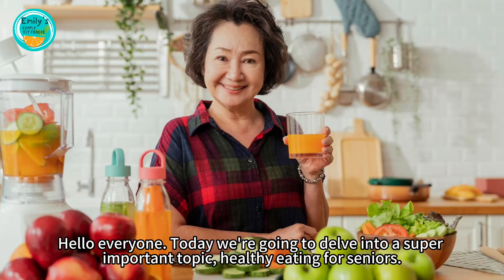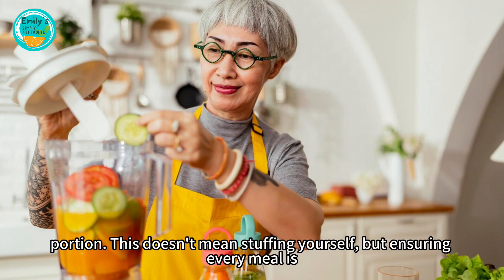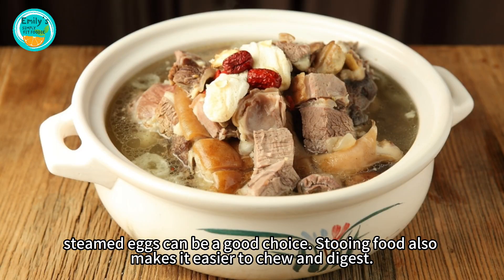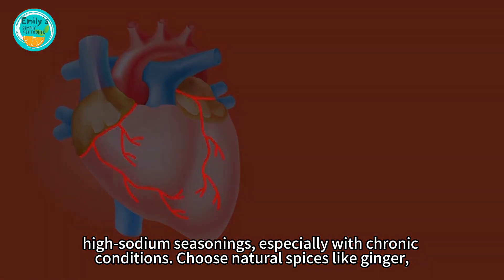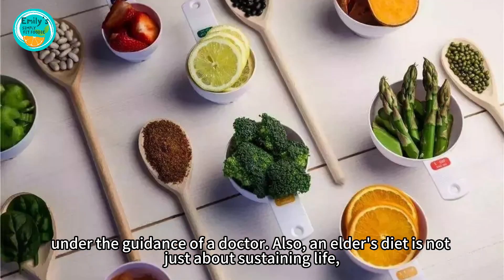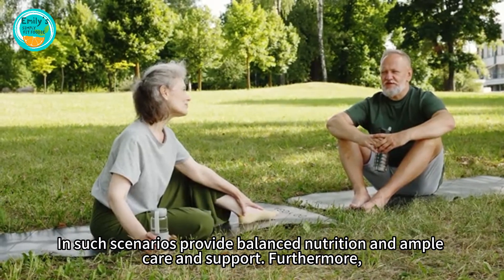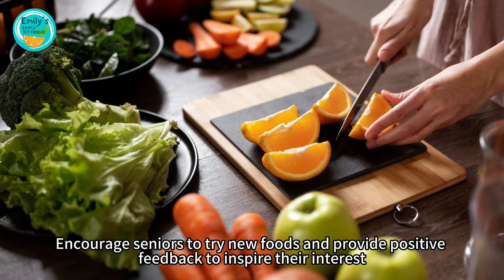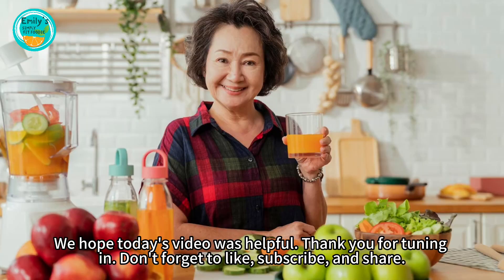Is Lighter Always Better for Seniors? An In-depth Analysis of Senior Dietary Habits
Step into a world of flavors, nutrition, and healthy aging! This video uncovers the secrets of healthy eating for seniors. We question the notion of "the simpler and lighter, the better" and explore a balanced and enjoyable approach to food.

Discover how food texture, meal frequency, and vibrant spices can play a key role in a senior's diet. We also highlight the importance of emotional wellbeing in their eating habits. Join us as we debunk common myths and serve up some practical dietary advice, aiming not just to sustain life, but to enhance its quality!

Emily's Simply Fit Foodie Life